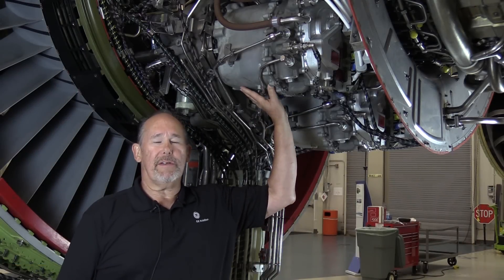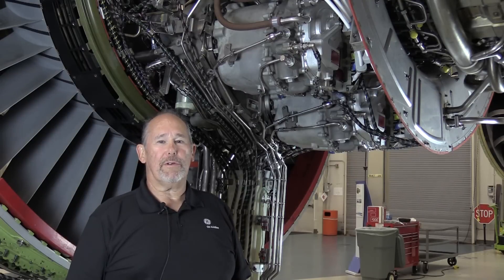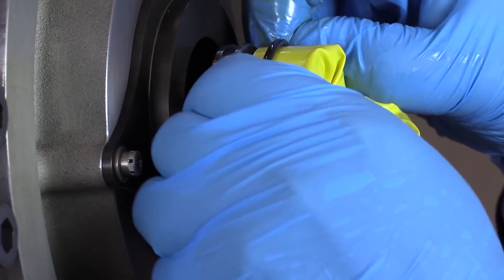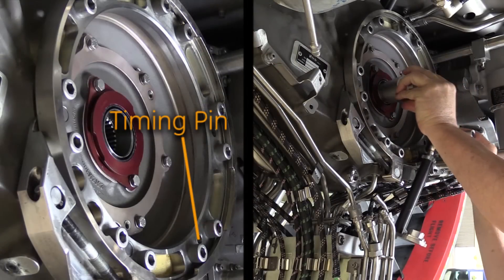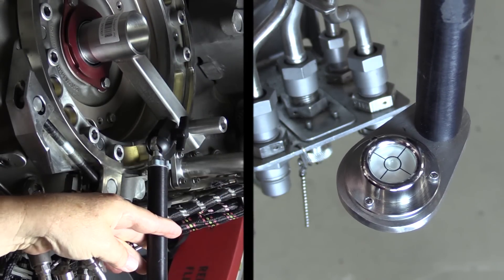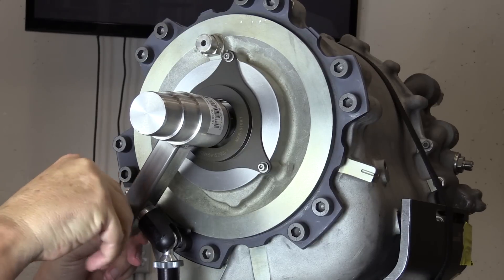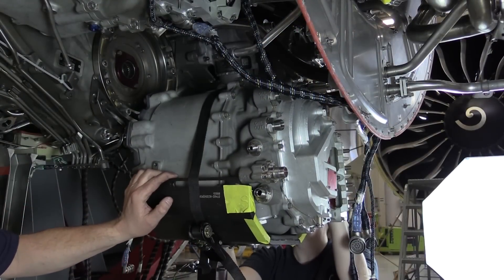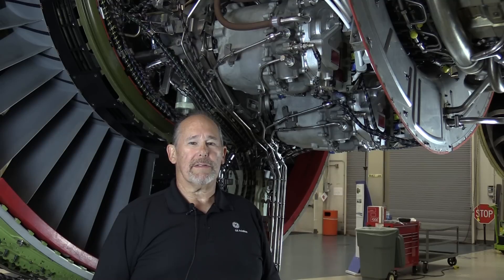GEnx-1B - VFSG Alignment Tool - GE Aviation Maintenance Minute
This video shows a maintenance tip for proper installation of the Variable Frequency Starter Generator utilizing the spline alignment tool. This video is for reference only. Always use the approved aircraft or engine manuals, as well as proper safety equipment, when performing engine maintenance.